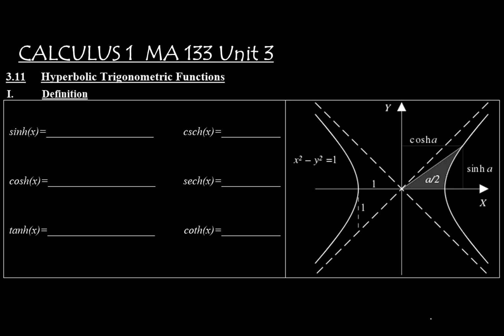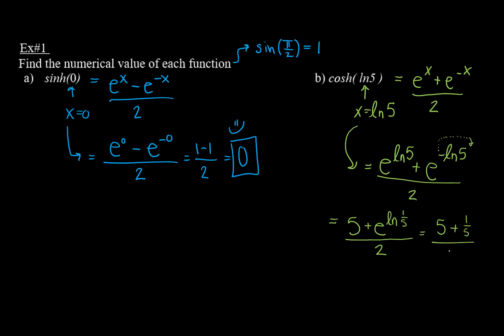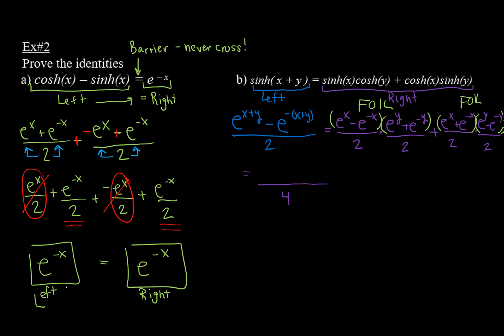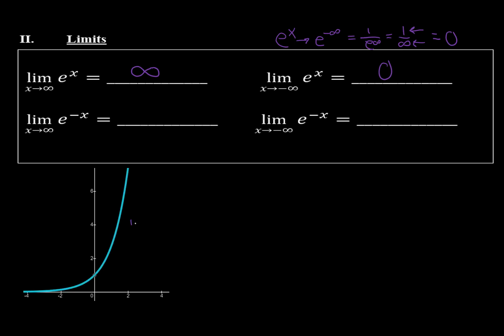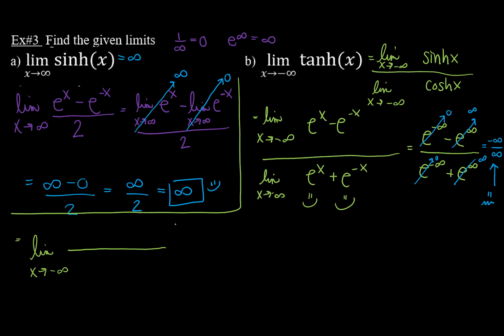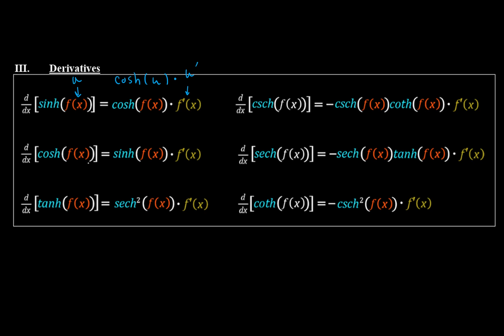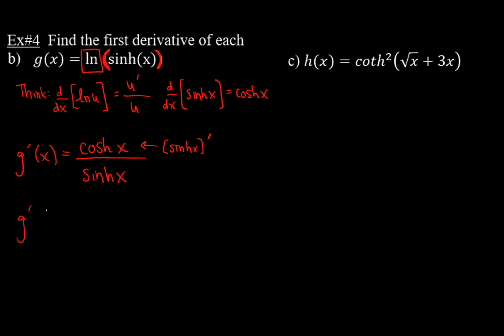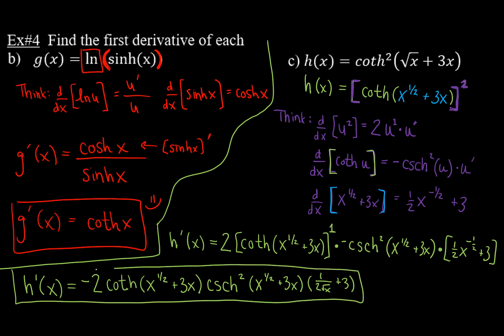Ma 133 Calculus 1 Unit 3 Section 3.11 Hyperbolic Trigonometric Functions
Hyperbolic Trigonometric Functions. Calculus 1. Stewart Calculus 8th Ed.